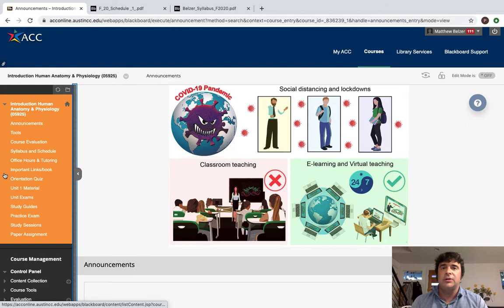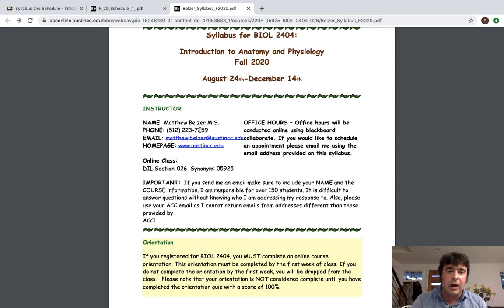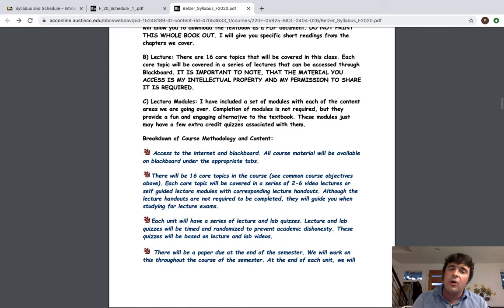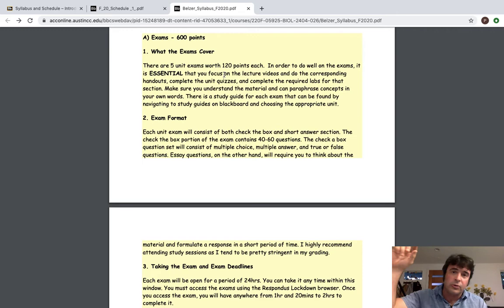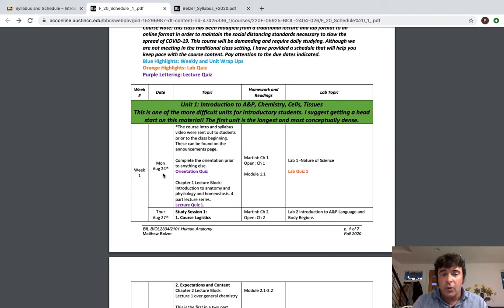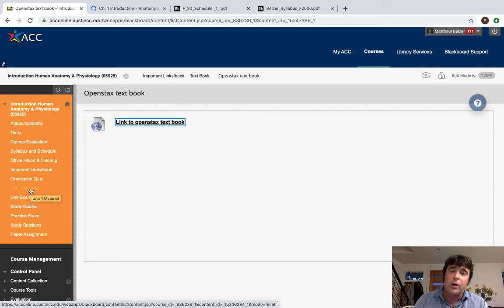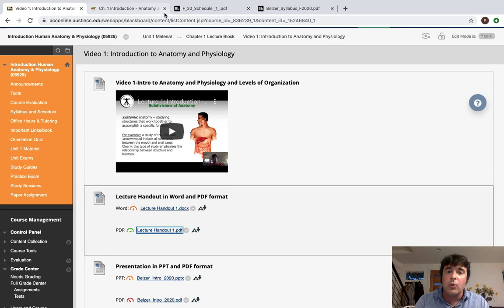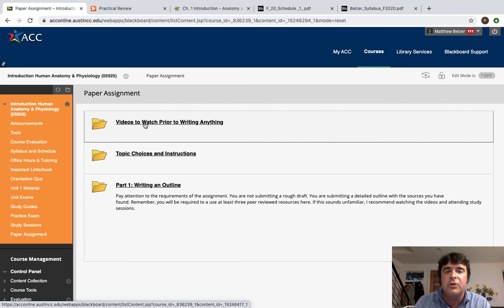F 20 Intro 2404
An orientation video for Intro A&P students at ACC